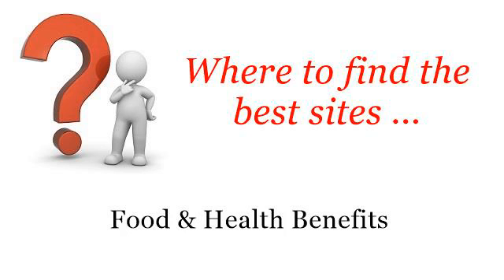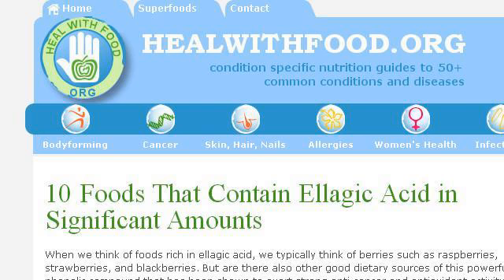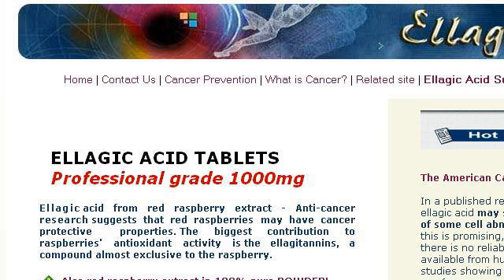Foods That Contain Ellagic Acid